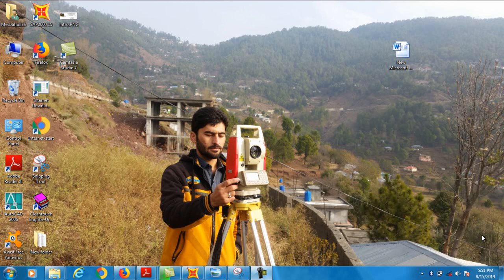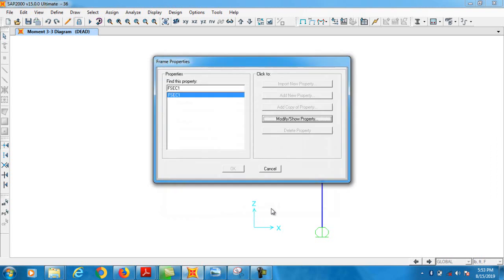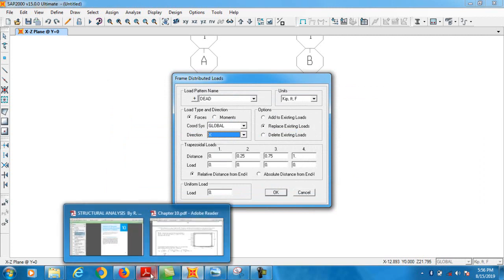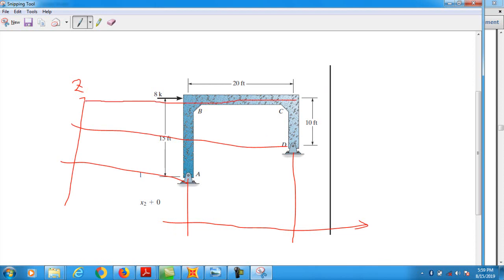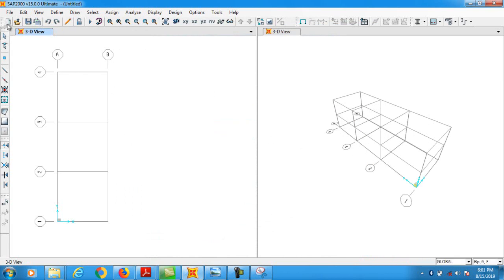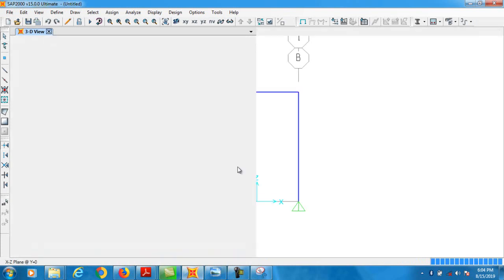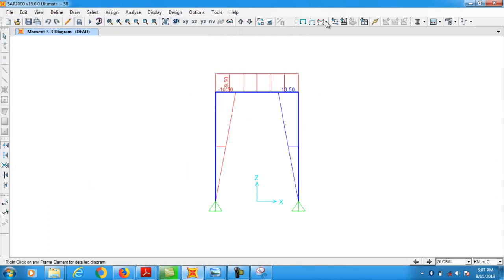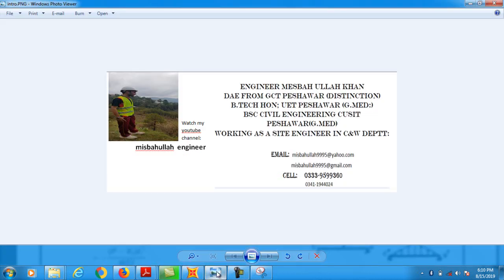30 lec shear and moment of frame structure by sap2000